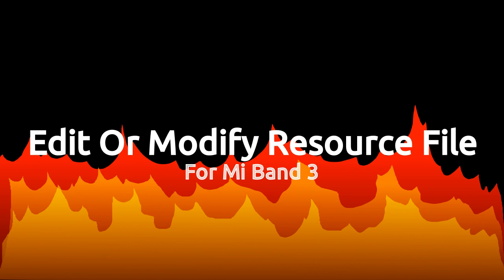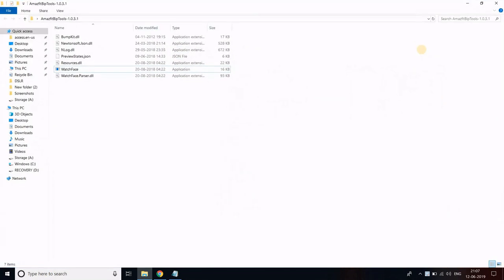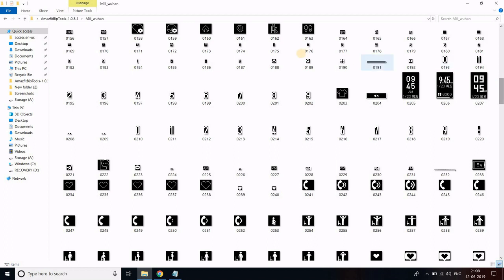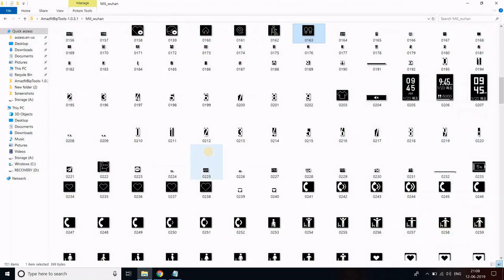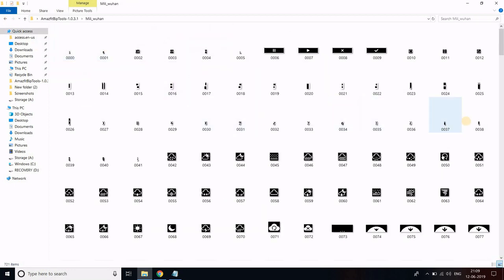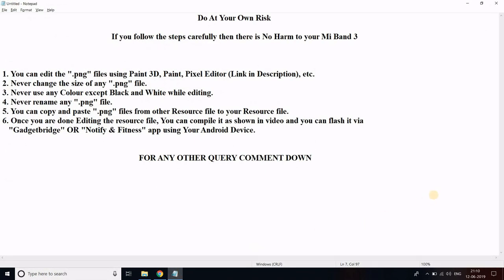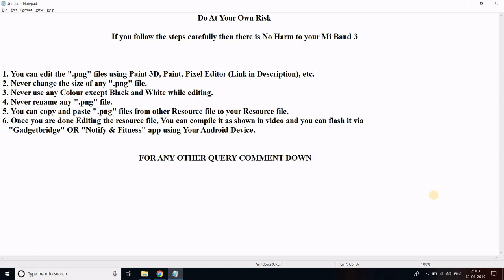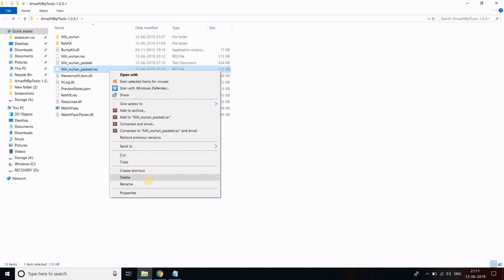TUTORIAL: Make Custom Resources For Mi Band 3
This is a tutorial on How to Modify The Resource file of Mi Band 3.

If you don't know what is a resource file then you can search it on YouTube or simply visit geekdoing.com

This is a very simple Process and It is fun to do.

Using custom resources make your Mi Band look Better and more stylish than others.

THIS VIDEO IS MADE JUST TO TEACH PEOPLE HOW TO MAKE RESOURCES. I DONT'T RUN A YOUTUBE CHANNEL.
BUT IF YOU GUYS WILL ASK FOR MORE TUTORIALS THEN I WILL UPLOAD FOR SURE.